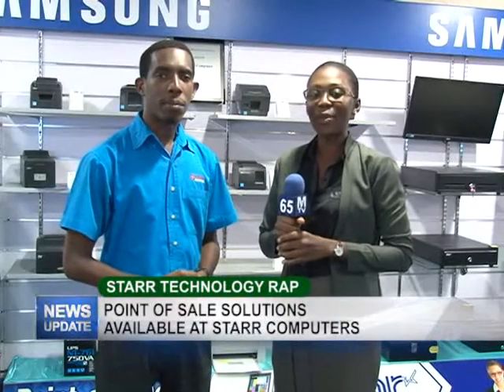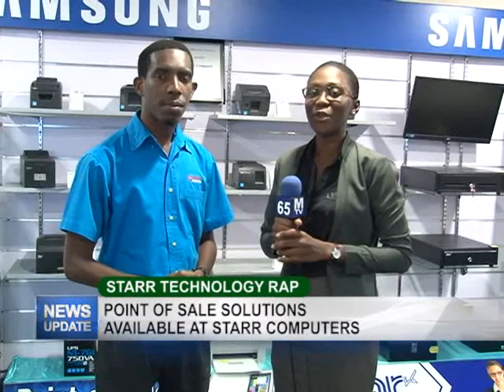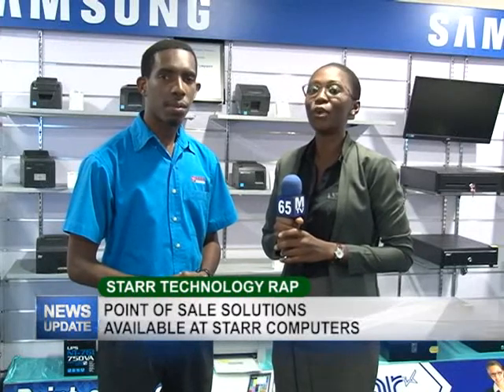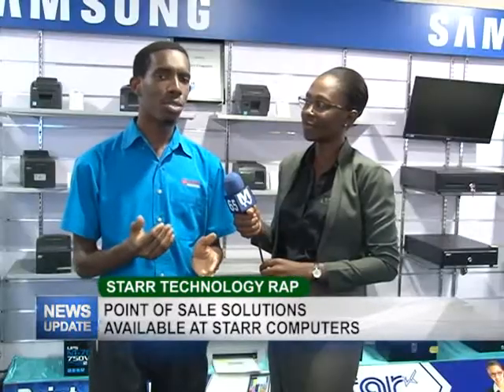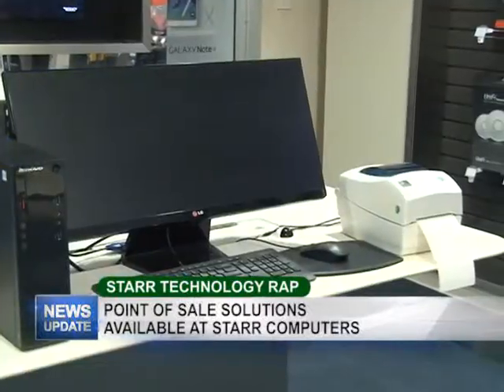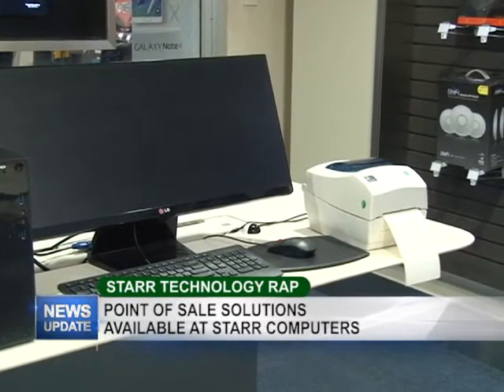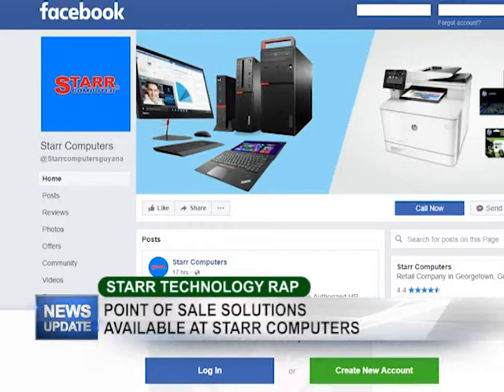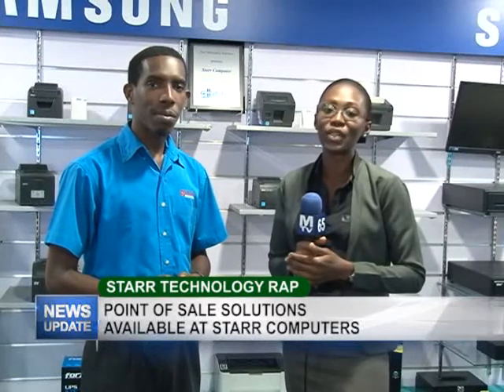Tech Rap 30th May 2018